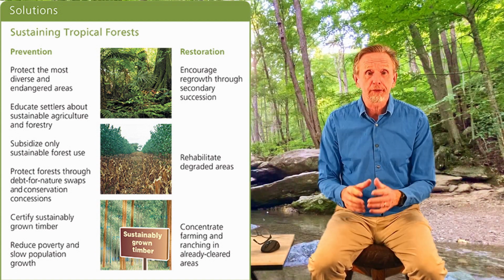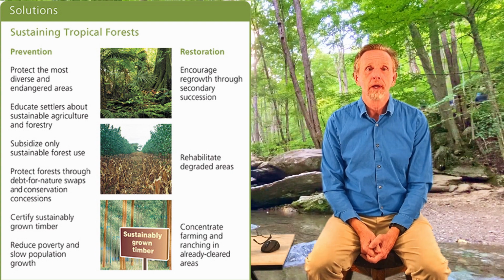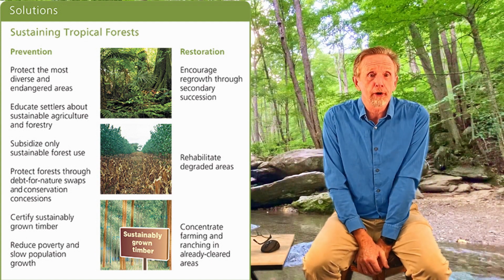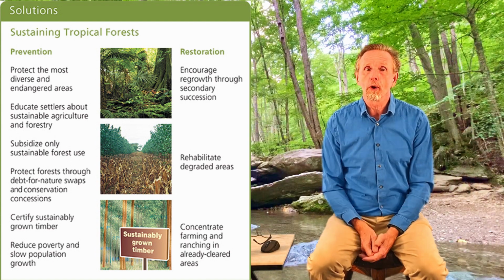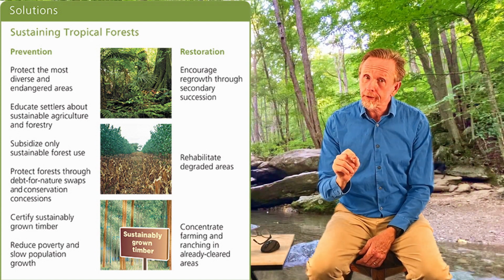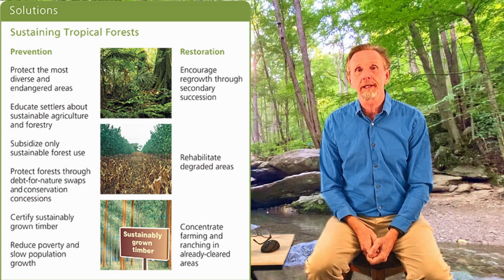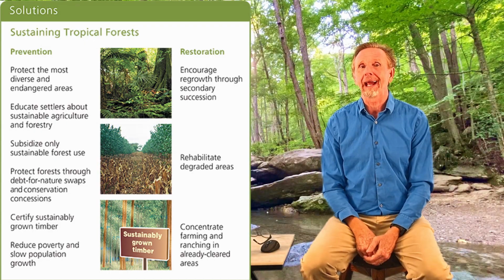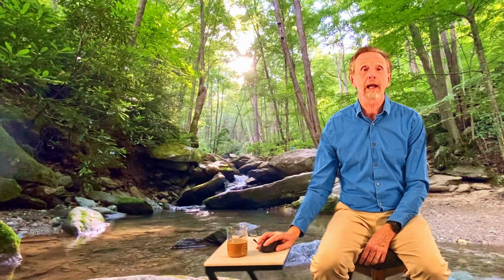APES Chapter 10.2 Managing and Sustaining Forests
AP Environmental Science Chapter 10.2 Managing and Sustaining Forests virtual lecture. In this lecture we look at forest management techniques. We address the need for sustainable forest and the need to cate for them from thinning forests near neighborhoods to prescribed burns. We also discuss the need for sourcing wood from sustainable forestry and using alternative fibers for paper and fuel.